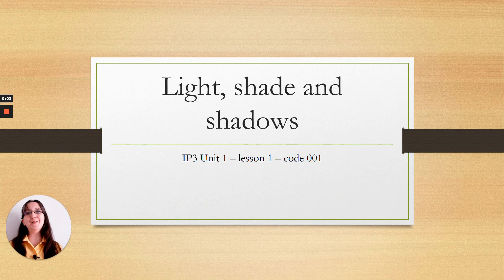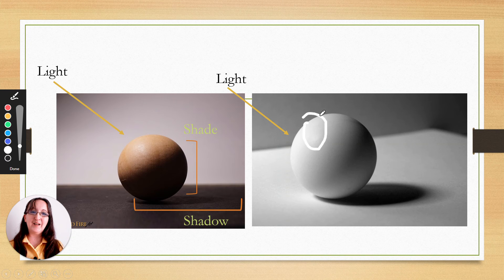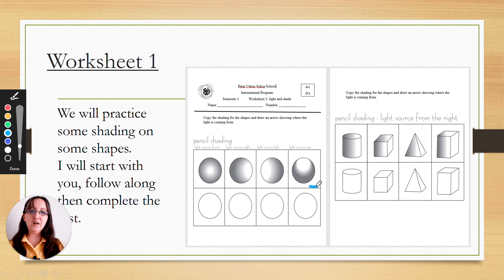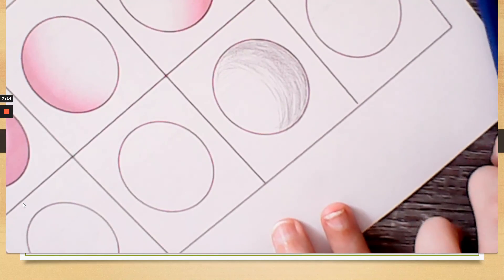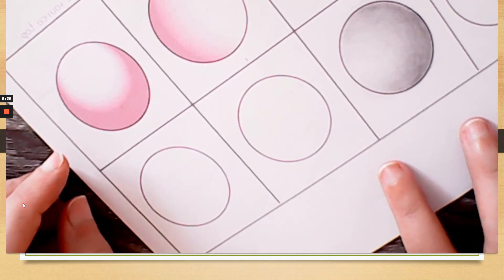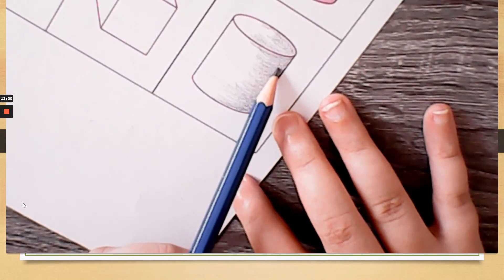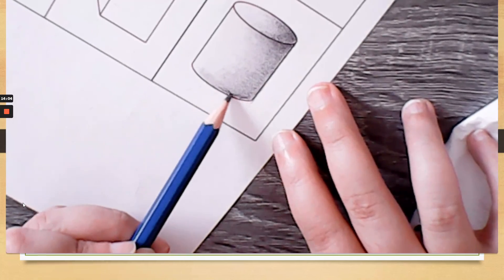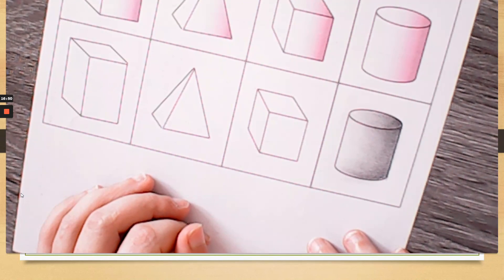IP3 ART64 001 vdo Lesson1